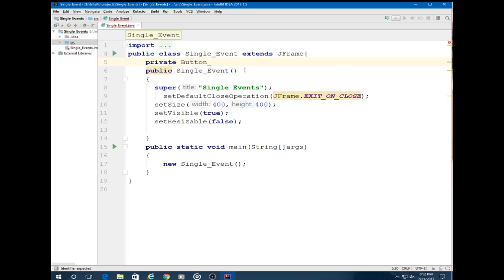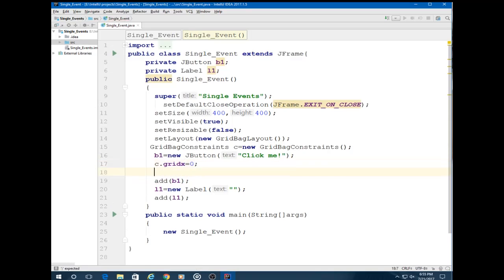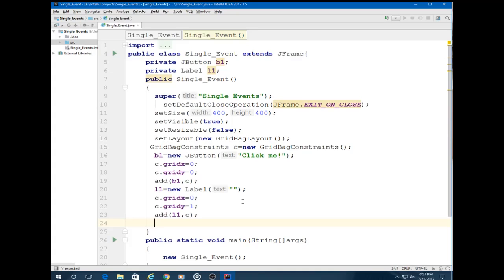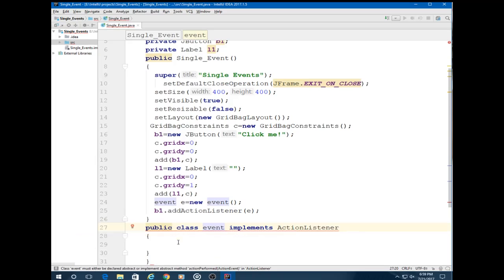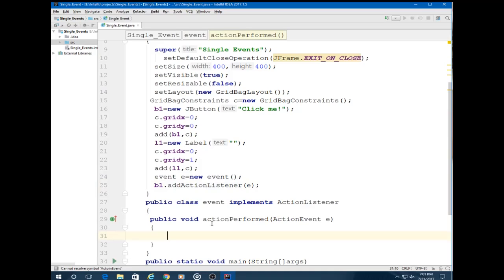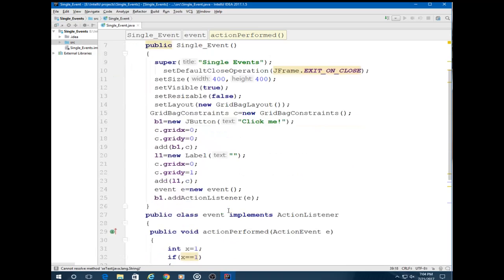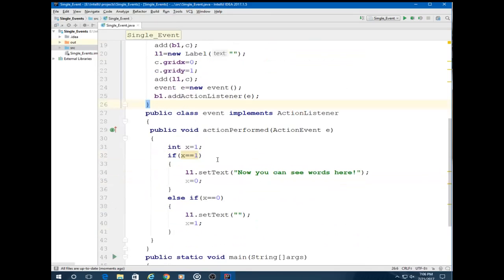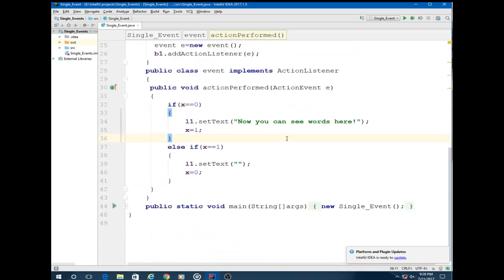#10- Single event handling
Let's get started with event handling first off all managing single events.